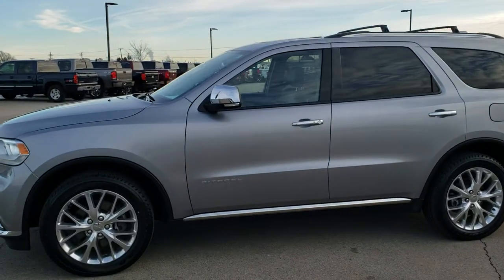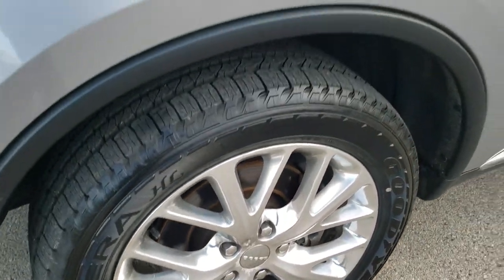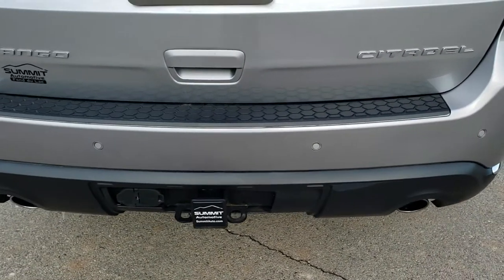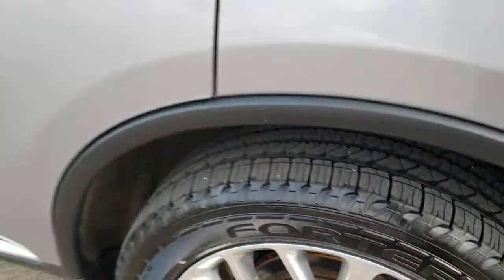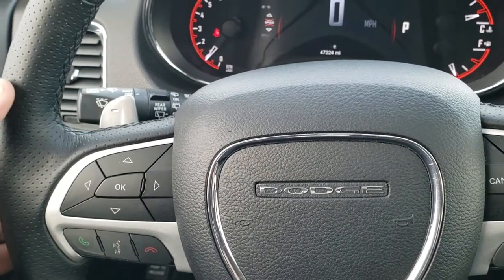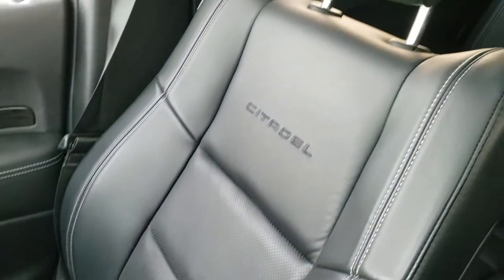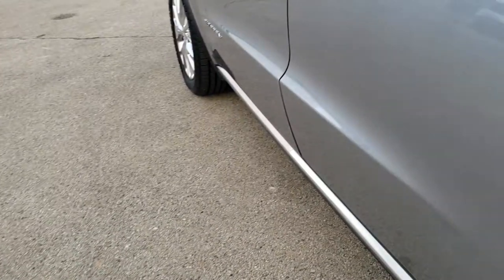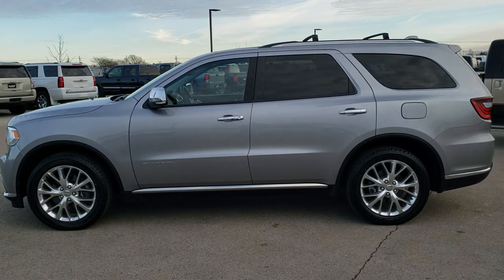2014 DODGE DURANGO CITADEL AWD BILLET SILVER WALK AROUND REVIEW 9T428A SOLD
This 2014 DODGE DURANGO CITADEL AWD IN BILLET SILVER is the vehicle we did walk around review of today.

Thank you for checking out this video of this 2014 DODGE DURANGO CITADEL AWD IN BILLET SILVER

STOCK: 9T428A
PRICE: $23,999
MILES: 47,213
MAKE: DODGE
MODEL: DURANGO
VIN: 1C4RDJEG7EC444232
LOCATION: FOND DU LAC OSHKOSH WISCONSIN, 54937 TRUCKS ON 41

1 OWNER! CLEAN TITLE HISTORY! 3.6 Liter DOHC V6 Engine with E85 Capabilities, 290 Horsepower, Citadel Package, 8 Speed Automatic Transmission, All Wheel Drive Four Wheel Drive AWD, Factory GPS Navigation System, Power Sunroof Moonroof Sun Roof Moon Roof, Reverse Backup Camera Rearview Camera, Dual Rear Exhaust, Adaptive Speed Control Cruise Control, Blind Spot Monitoring with Rear Cross-Path Detection, Forward Collision Warning System, Non Smoker, Dual Power Air Conditioned Ventilated and Heated Seats, Black Ebony Leather Seats, Bucket Seats, Memory Driver's Seat, 2nd Row Heated Quad Seating Quads, 3rd Row Seats Two Seater, Towing Package with Receiver Trailer Hitch and Trailer Wiring Tow Package, Rear Load Leveling Suspension, Power Mirrors with Built-in Directional Signals, Heated Power Mirrors with Blindspot Indicators, Electronic Stability Control Traction Control ESC, Brand New Goodyear Fortera HL 265/50 R20 Tires, Polished Aluminum Rims Premium Wheels, Four Wheel Disc Brakes, Fog Lights, LED Running Lights, LED Tail Lamps, Projector Lamp Headlights, Roof Rack Luggage Rack, Sonar with Front and Rear Bumper Sensors, Blind Spot and Cross Path Detection System, Easy Fuel Capless Fuel Fill, Chrome Tipped Exhaust, Chrome Trimmed Grill, Chrome Trimmed Mirrors, AM / FM Radio Tuner, Sirius/XM Satellite Radio Capabilities Sirius / XM, Uconnect 8.4AN System 8.4 Inch Touchscreen with AM/FM/BT/ACCESS/NAV, 7-Inch Multi-View Display, Alpine Premium Audio Sound System, 911 Assist System, U Connect Hands Free Bluetooth Hands-Free Phone System Blue Tooth, Auxiliary MP3 Jack Portable Audio Connection, Factory Subwoofer, SD Card Slot, USB Jack Portable Audio Connection, Enter-N-Go System Keyless Entry System, Keyless Entry with Factory Remote Start, Power Raise and Close Rear Gate, Rear Window Defroster, Adjustable Height Seatbelts, Driver and Passenger Front Air Bags, L.A.T.C.H. Child Safety System, Side Curtain Air Bags SRS Safety Restraint System, 2nd Row Power Windows, Heated Steering Wheel Multi-Function Steering Wheel Controls, Homelink System with Three Programmable Buttons for Garage Doors, Lighting Systems & Security Systems, Compass, Outside Temperature Display and Mileage Display, Dual Multi-Zone Climate Control , Rear Air Controls, Factory Floormats, Woodgrain Dash And Door Trim, Air Conditioning AC, Cruise Control, Power Locks, Power Windows, Automatic Headlights Autolamp, Power Tilt/Telescope Steering Wheel, 115V / 150W Auxiliary Power Outlet, Billet Silver Metallic Clearcoat, ONE OWNER! CLEAN AUTOCHECK! Very very clean inside and out! This is one of the sharpest 2014 Dodge Durango Citadel suvs we have ever had on our lot! Make your move before this super clean 4wd is gone!

STOCK: 9T428A
PRICE: $23,999
MILES: 47,213
MAKE: DODGE
MODEL: DURANGO
VIN: 1C4RDJEG7EC444232